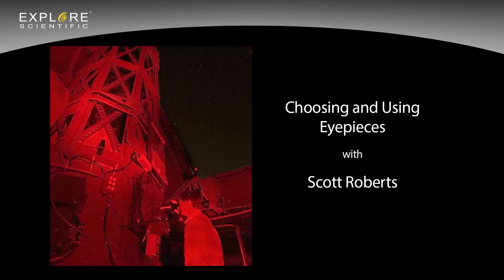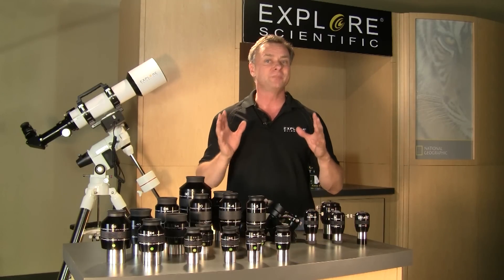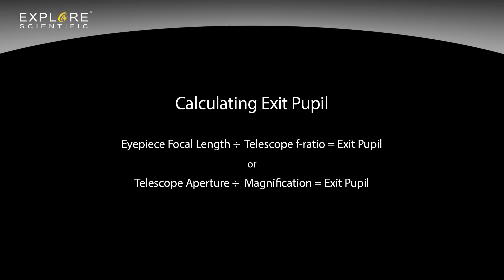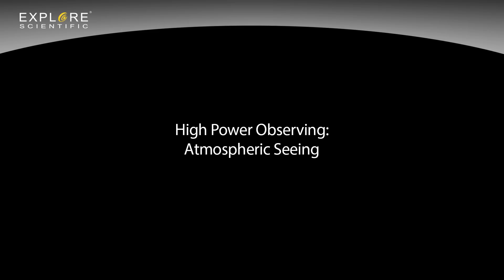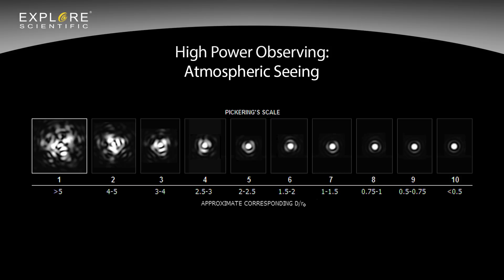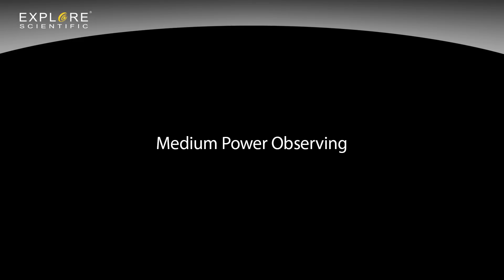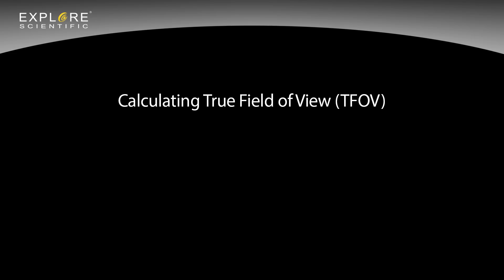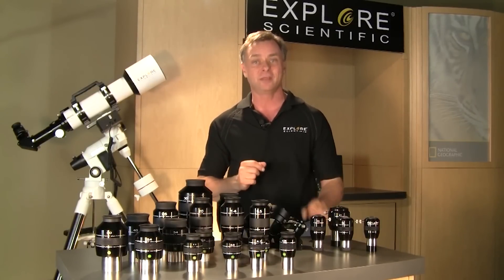Explore Scientific Eyepiece Guide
Notes:
Calculating Magnification
Telescope Focal Length ÷ Eyepiece Focal Length = Magnification
-or-
Telescope Aperture ÷ Exit Pupil = Magnification
￼￼Calculating Exit Pupil
Eyepiece Focal Length ÷ Telescope f-ratio = Exit Pupil
-or-
Telescope Aperture ÷ Magnification = Exit Pupil

Calculating The Eyepiece Focal Length for Lowest Useful Magnification (LUM)
Telescope Aperture (mm) ÷ Fully Dilated Eye (mm) = LUM
-Then-
Telescope Focal Length (mm) ÷ LUM = Eyepiece Focal Length

Calculating The Eyepiece Focal Length For Highest Useful Magnification (HUM)
Telescope Aperture (mm) X 3 = HUM or more conservative Telescope Aperture (inches) X 60 = HUM
-Then-
Telescope Focal Length (mm) ÷ HUM = Eyepiece Focal Length

Calculating True Field of View (TFOV)
Eyepiece Apparent Field (AFOV) ÷ Magnification = TFOV
-or-
Eyepiece Field Stop ÷ Telescope Focal Length × 57.3° = TFOV